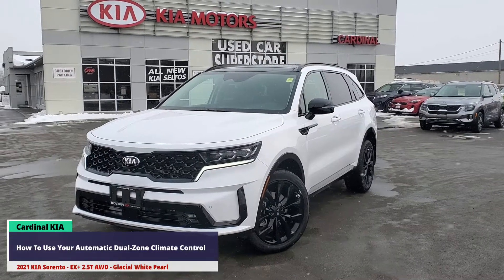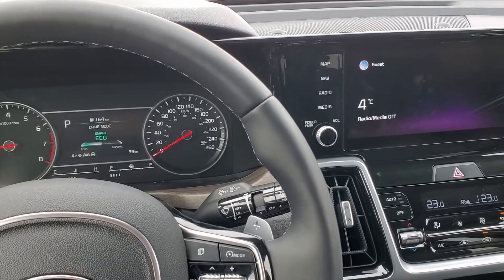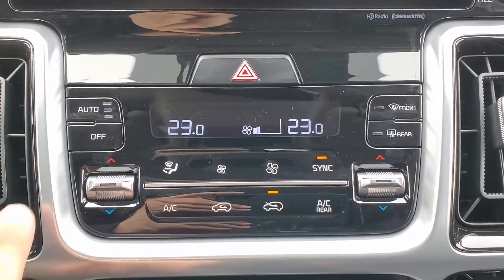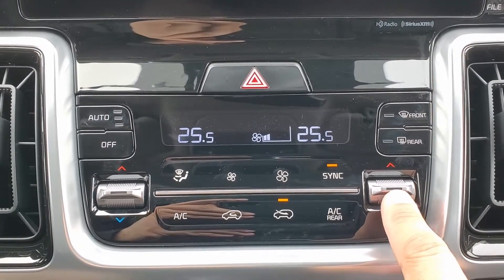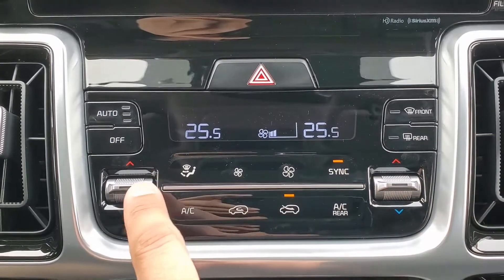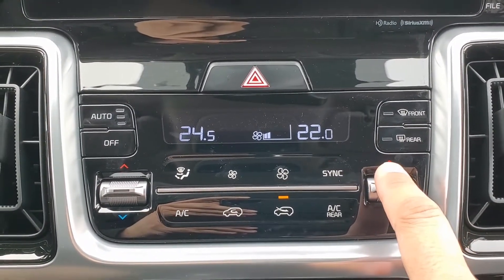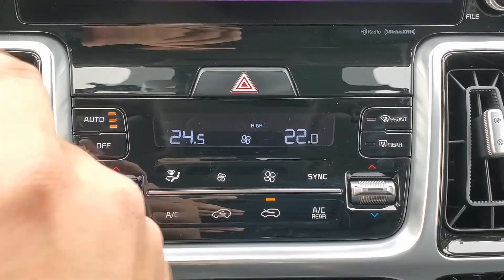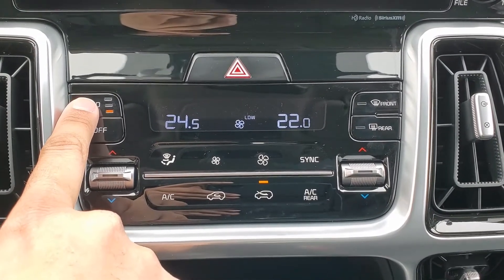CK - 2021 Kia Sorento - How To Use Your Automatic Dual Zone Climate Control!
Hey guys! Here's a video to show you how to use your Automatic Dual-Zone Climate Control on the All-New 2021 Kia Sorento EX+ 2.5T AWD! This is answering the question 'What does the Sync button do?' from one of our viewers. I meant to say that this is on the 2021 Sorento EX+, and that the automatic climate control includes an automatic defog function too!

AUTOMATIC DUAL-ZONE CLIMATE CONTROL TRIM LEVELS:
LX Premium AWD & higher

CARDINAL KIA
7818 Oakwood Drive
Niagara Falls, Ontario
L2G 0J6